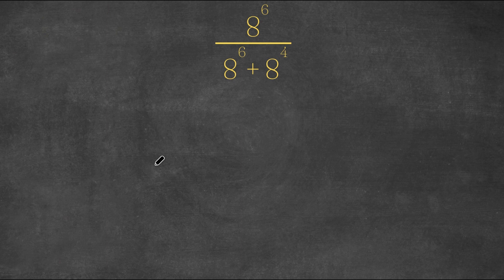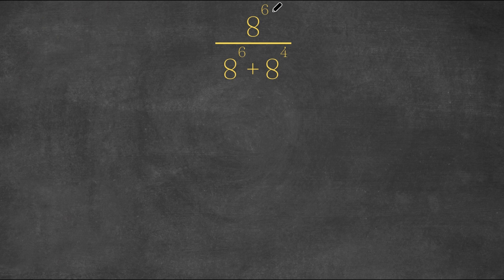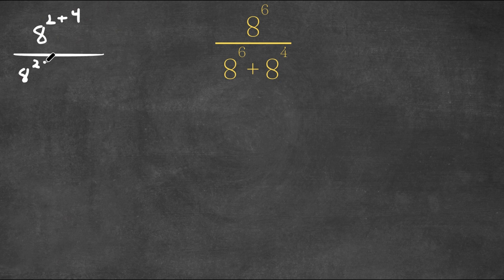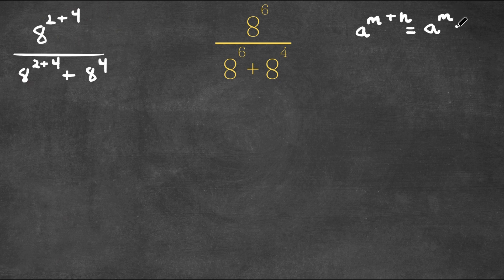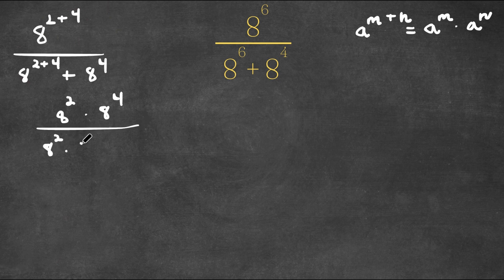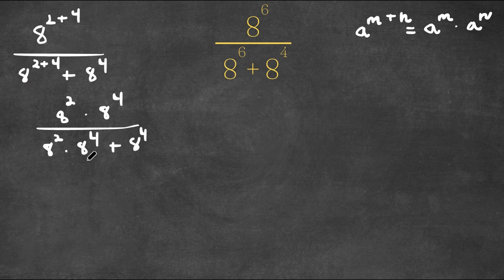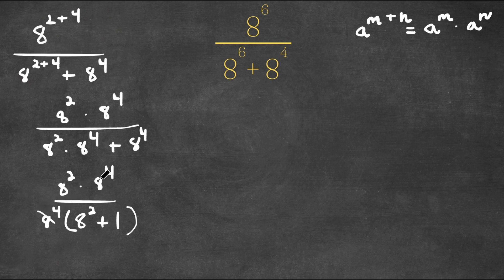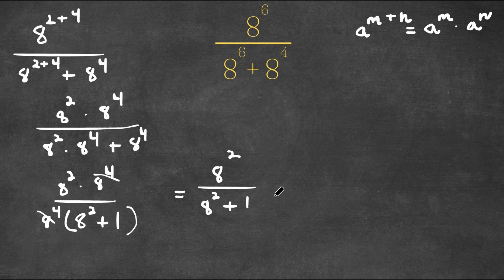A Nice Exponential Problem